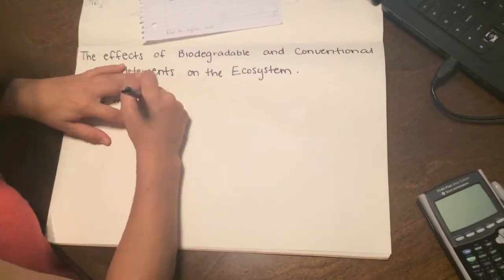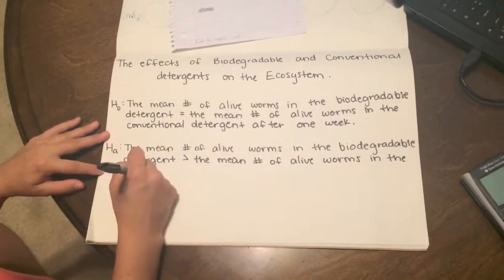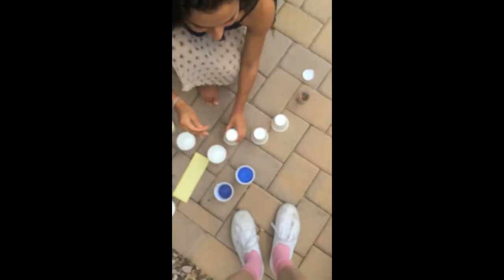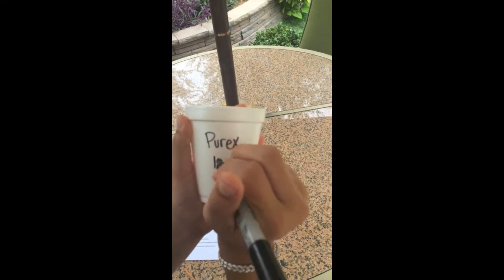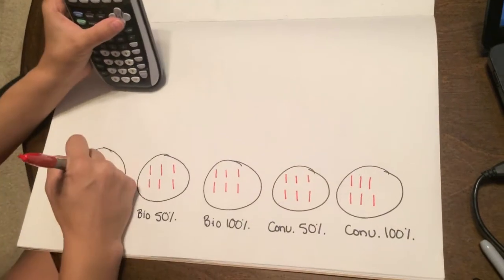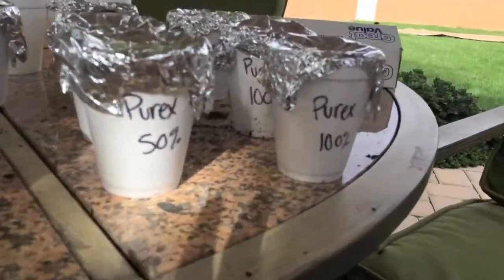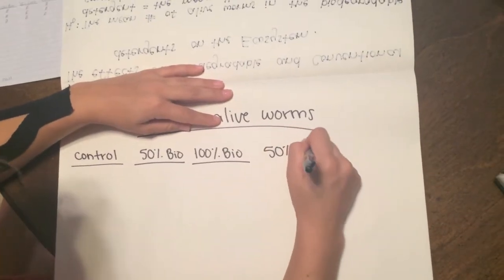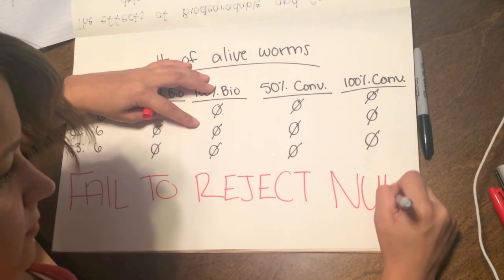Statistics Project: Worms vs. Detergent